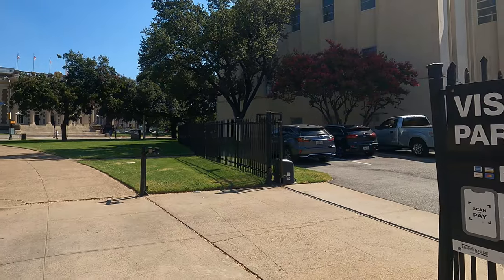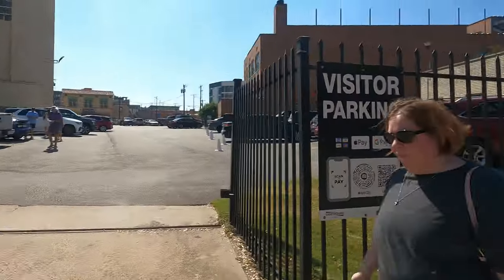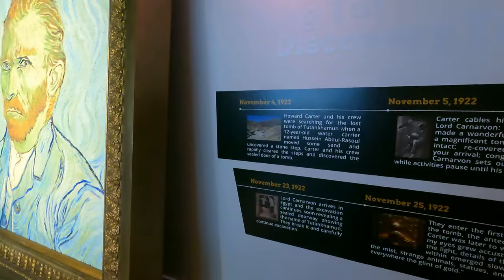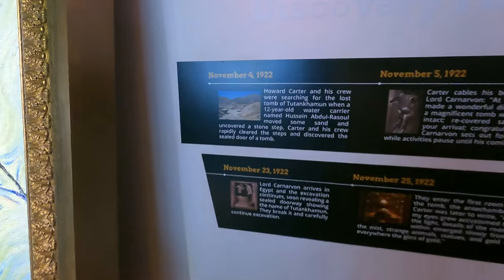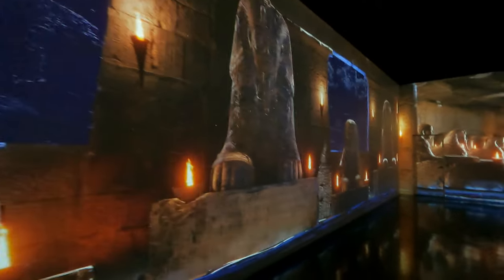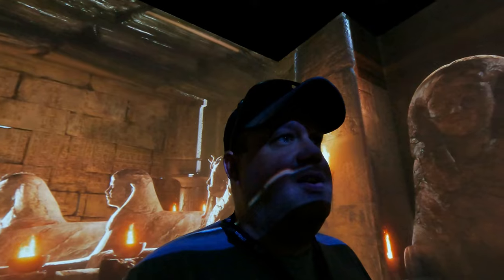King Tut immersive experience Dallas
If you wish to go to King Tut experience you can go
If you want to support me please go here to help